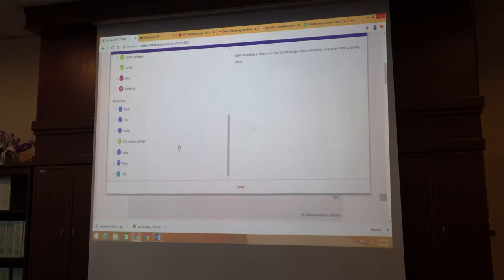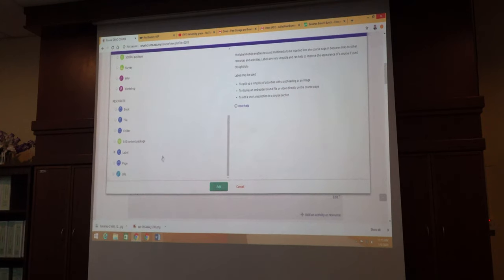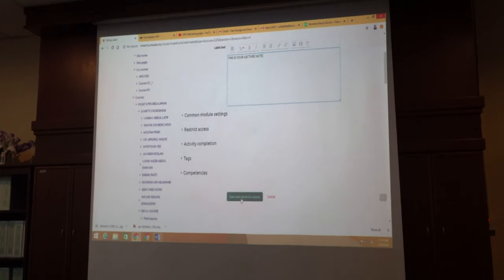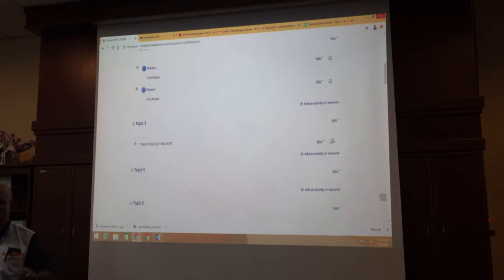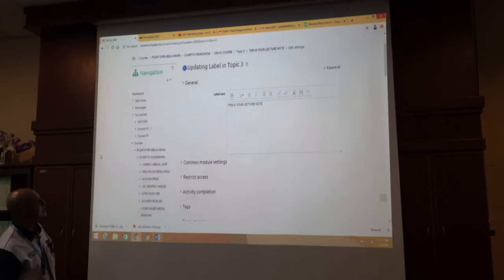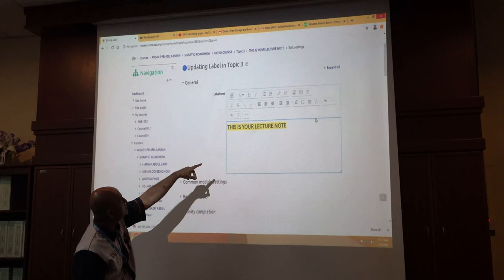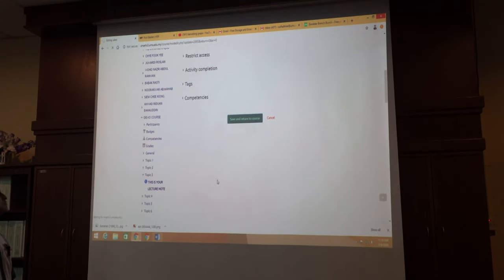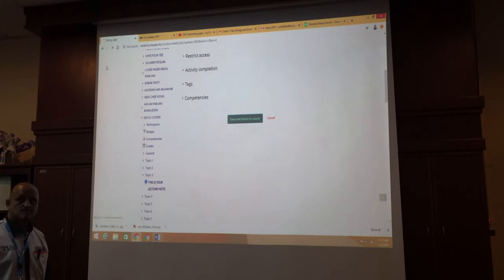ADDING RESOURCES, FSMP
VANUE: FAKULTI SAINS MAKANAN DAN PEMAKANAN

LINK:-